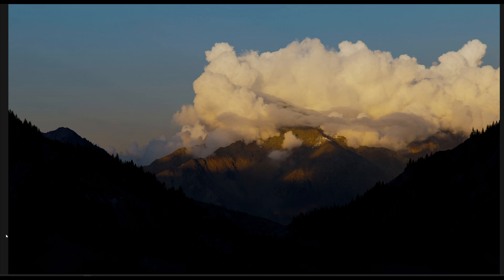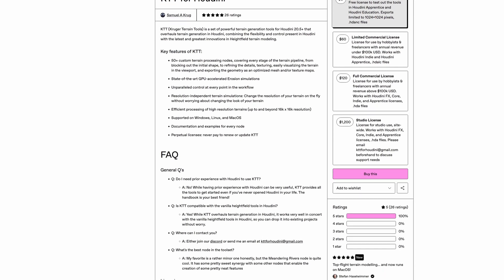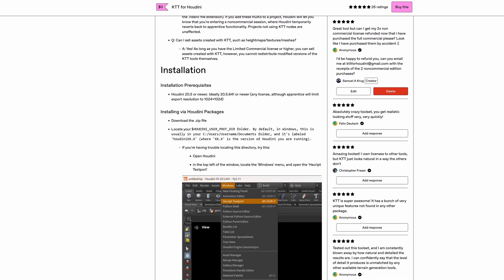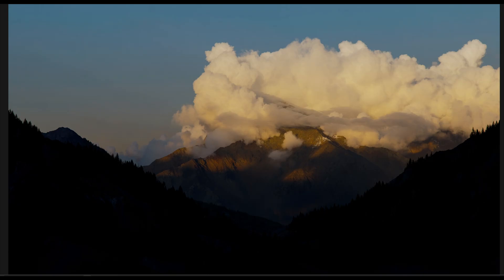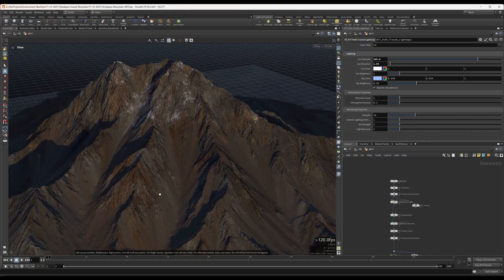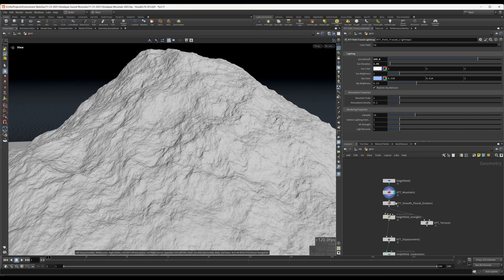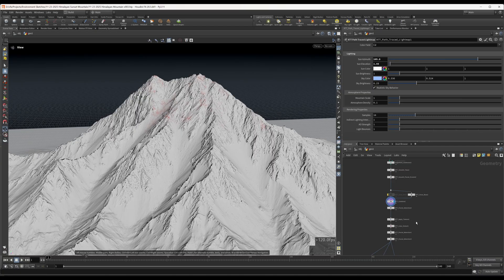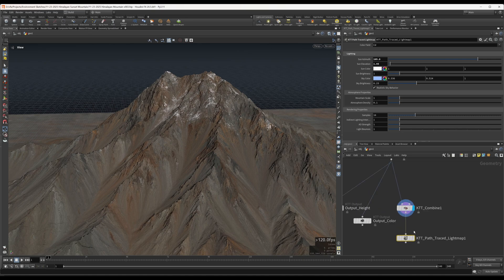KTT for Houdini Thanksgiving sale + FREE for Houdini Apprentice!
KTT (Kruger Terrain Tools) is a set of powerful terrain generation tools for Houdini 20.5+ that overhauls terrain generation in Houdini, combining the flexibility and control present in Houdini with the latest and greatest innovations in Heightfield terrain modeling.